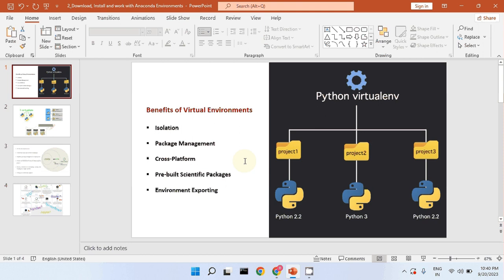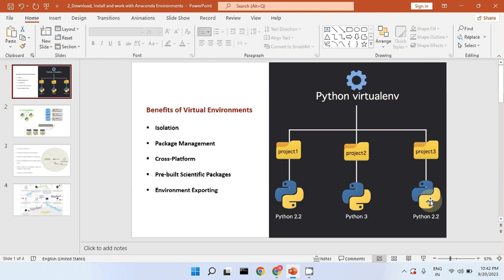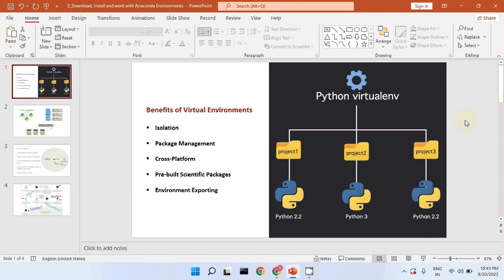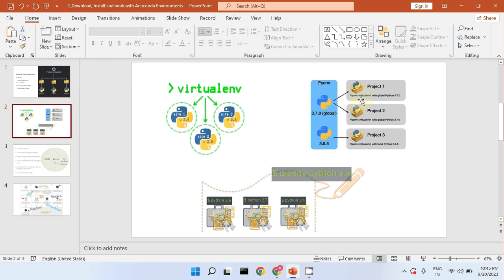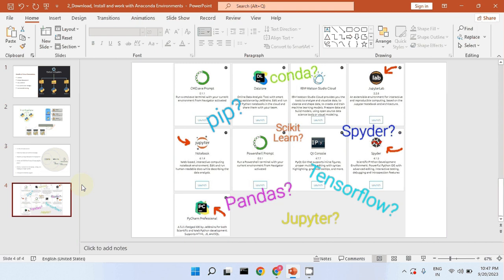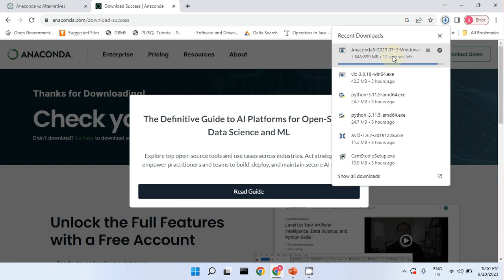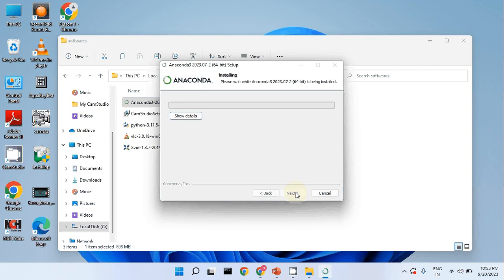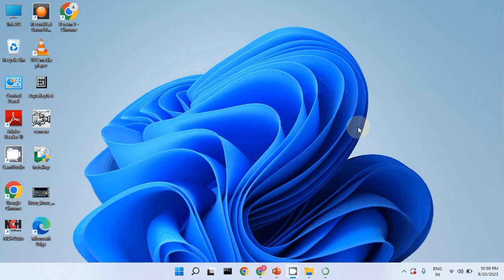2 Download and Install Anaconda Framework on Windows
How to Download and Install Anaconda Framework on Windows, What is Virtual Environments, What are the benefits of virtual environments, Installation of Anaconda Framework in Windows